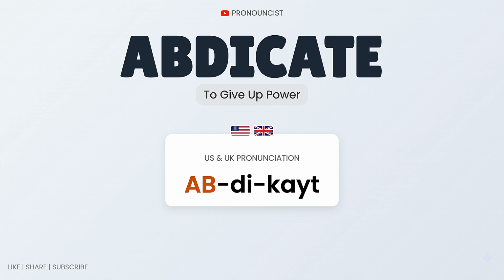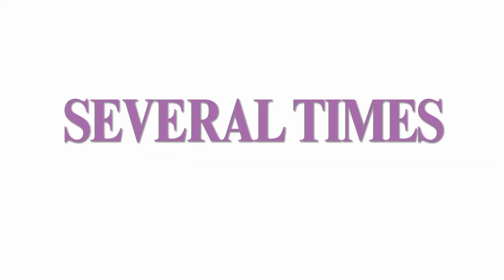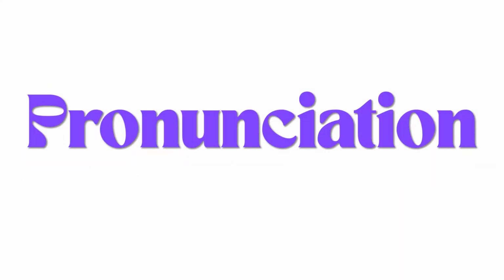How to pronounce ABDICATE in British & American accent || Learn with syllables 🇺🇸🇬🇧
Learn how to pronounce "ABDICATE" correctly in English 🇺🇸🇬🇧.

In this video, we break down the pronunciation step by step so you can clearly understand how to say ABDICATE in both American and British accents.